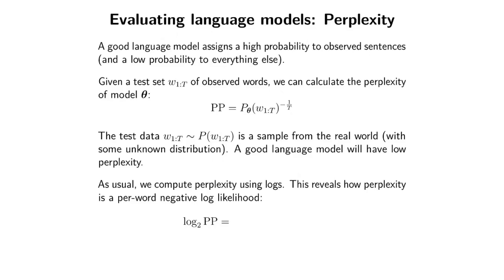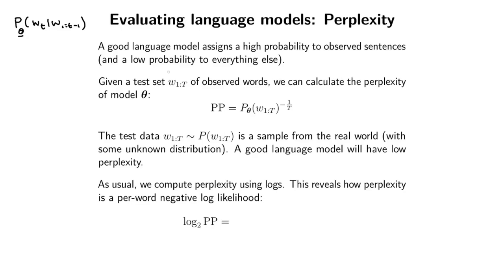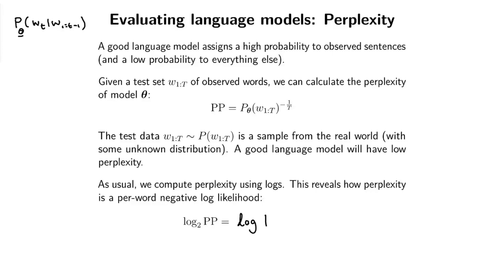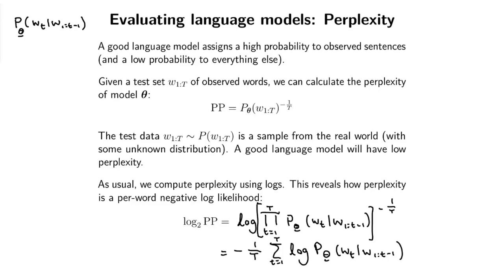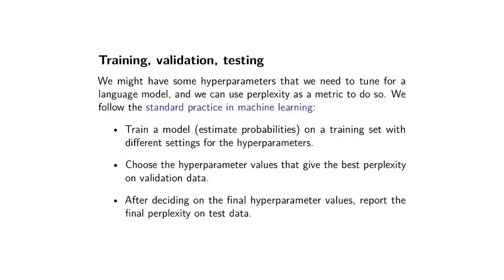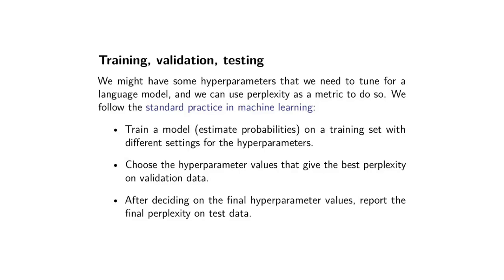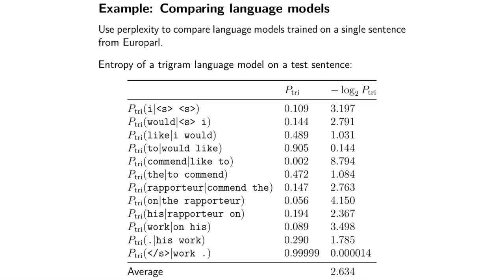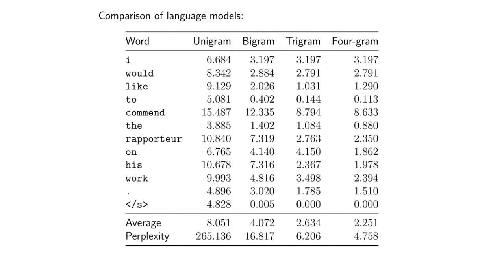Evaluating language models using perplexity (NLP817 3.5)